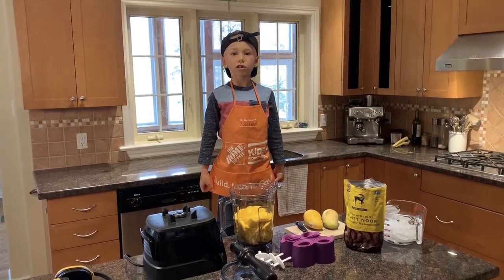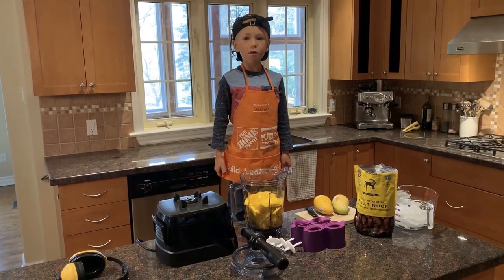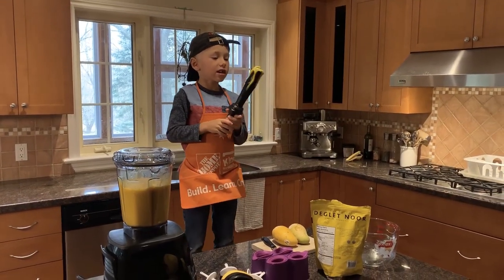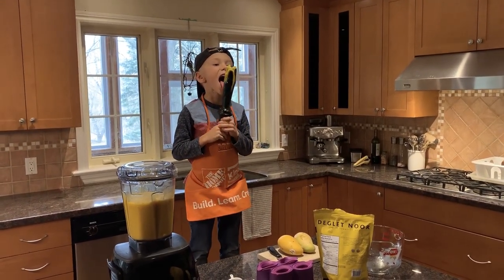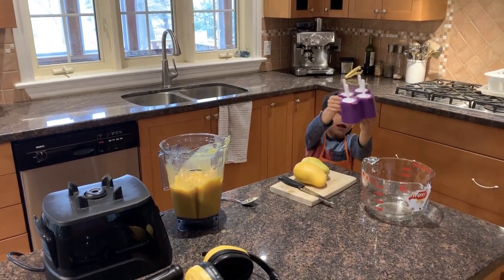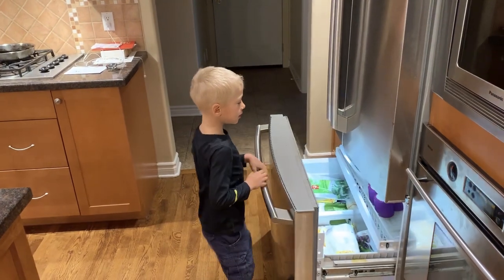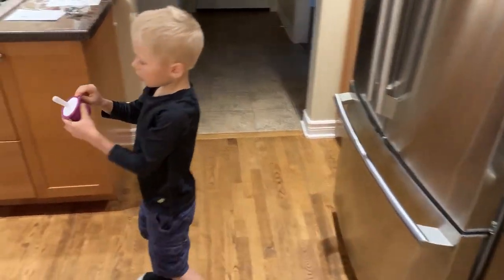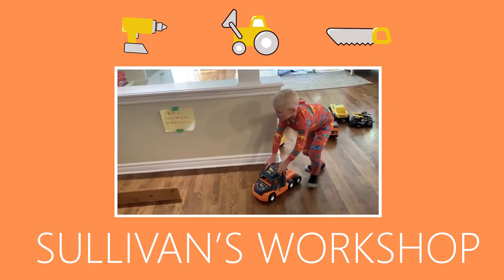How To Make Mango Popsicles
If you have mango's that are starting to go bad, turn them into popsicles!